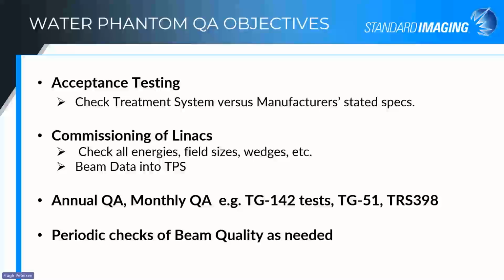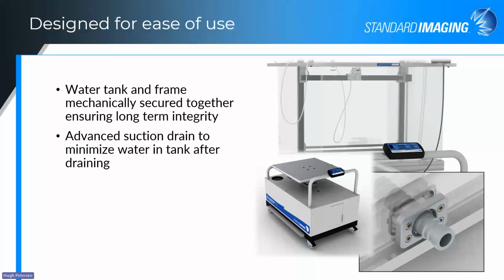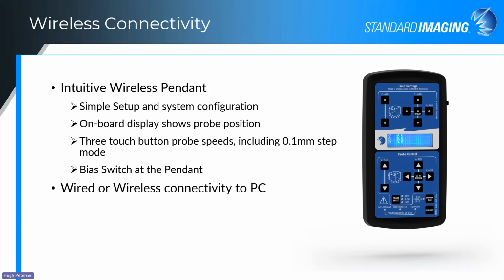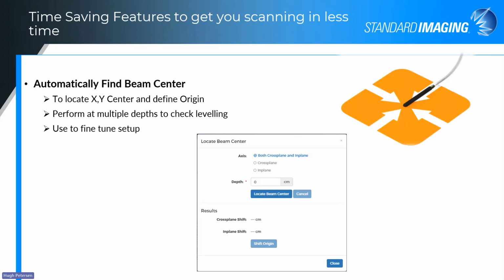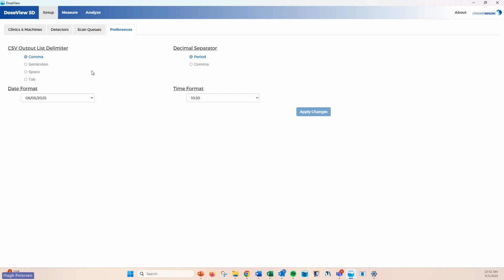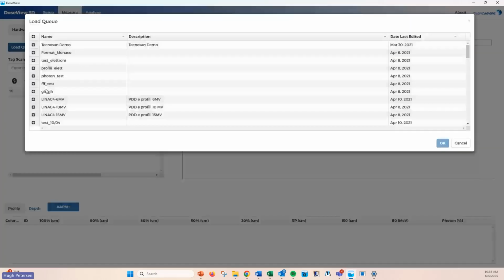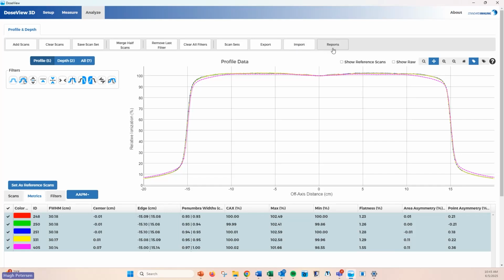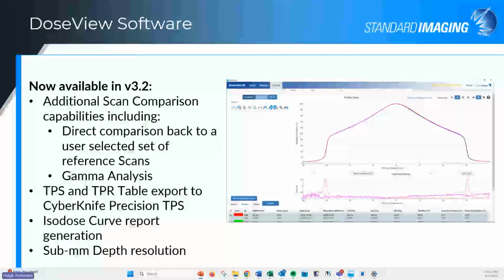Take the Hassle Out of Annual QA Optimize with Ease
Streamline your commissioning and Annual QA effortlessly with our cutting-edge water phantoms and intuitive software. Our water phantom lays the groundwork for consistent, reliable QA testing with its automatic detector alignment system. When paired with our user-friendly software, you get an all-in-one solution for seamless scanning, data collection, and analysis. Join us to learn how to make your QA process easier and more efficient.